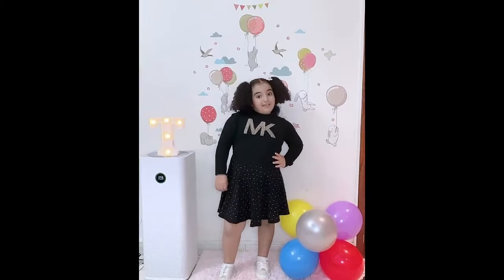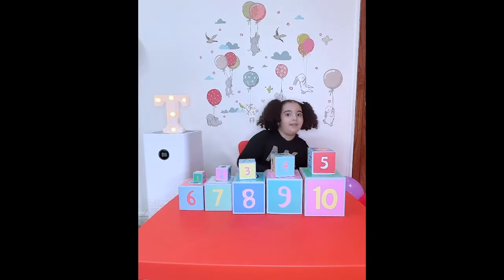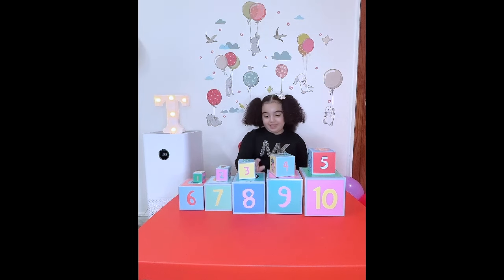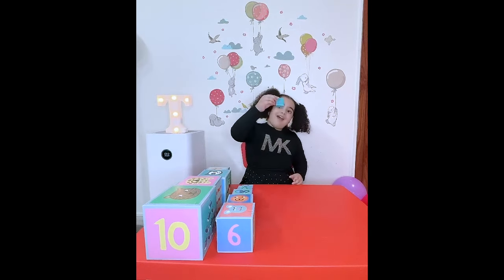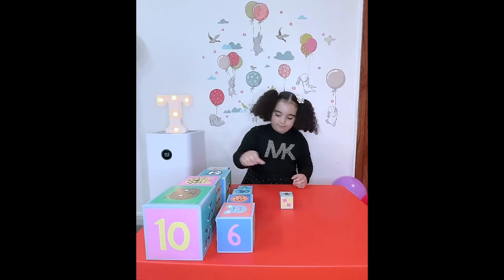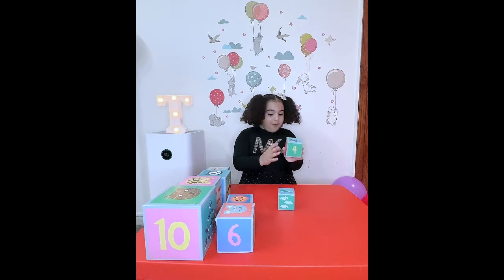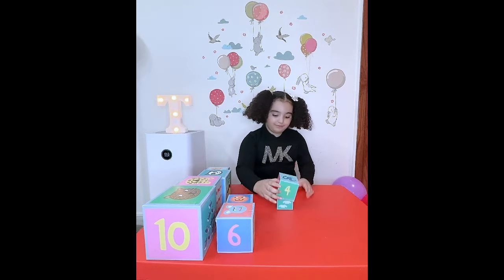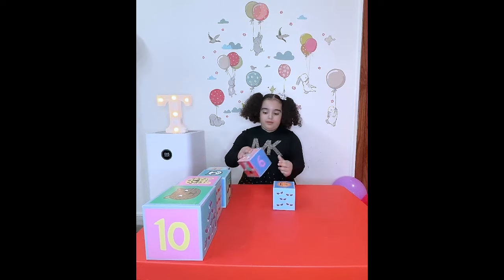Learn Colors & Numbers with Talia: Perfect for Toddlers and Pre-schoolers!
In this educational video, Talia emphasizes various colors and numbers from 1 to 10, making it easier for toddlers and pre-schoolers to learn.